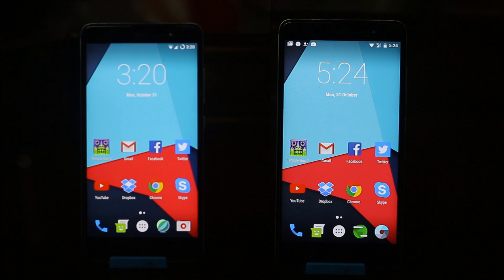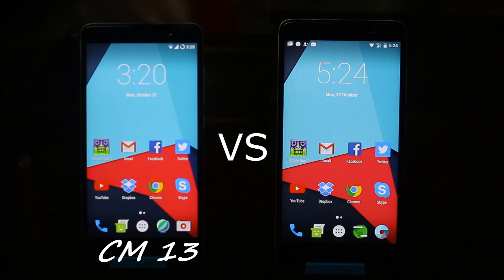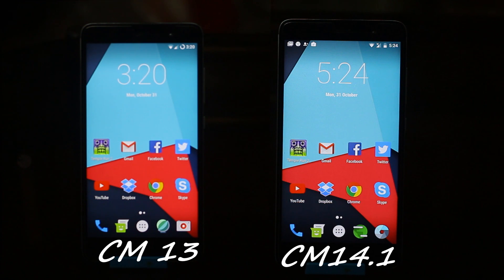Redmi Note 3 CM14.1(Nougat) VS CM13(Marshmallow) Speed Test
Camera: Canon 700D
Lens :50mm EF 1.8 STM
Tripod : ROKINON/SP
Editing: Sony Vegas pro 13

ÉWN - Feels (Original Mix) NCS